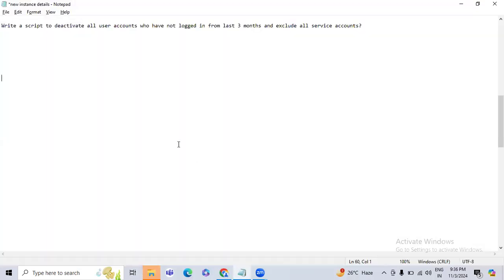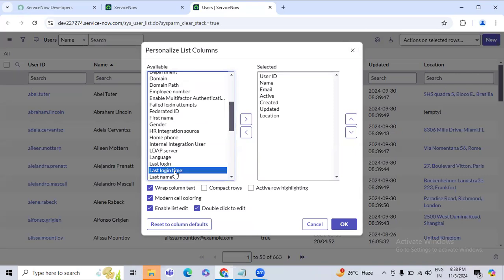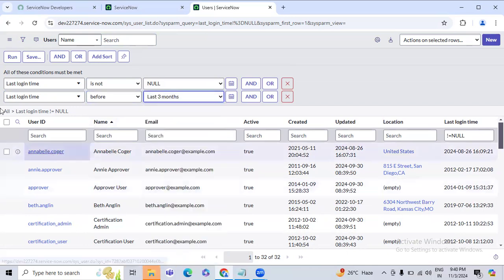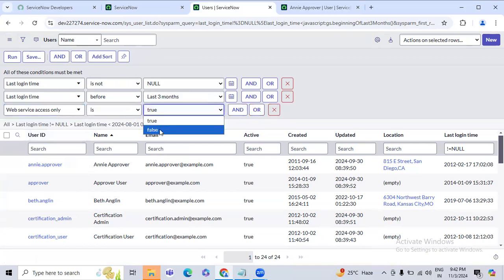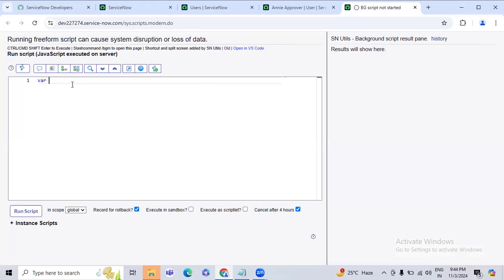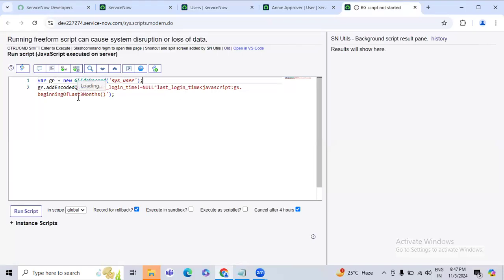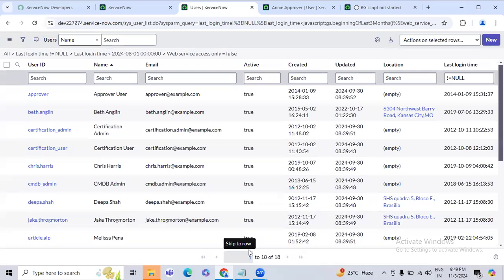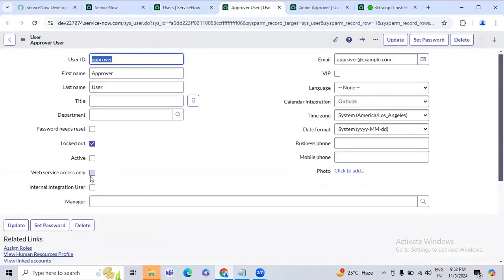Part - 4 || Deactivate all user accounts who have not logged in from last 3 months || ServiceNow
Part - 4 || Deactivate all user accounts who have not logged in from last 3 months || ServiceNow Scenario Based Interview Questions